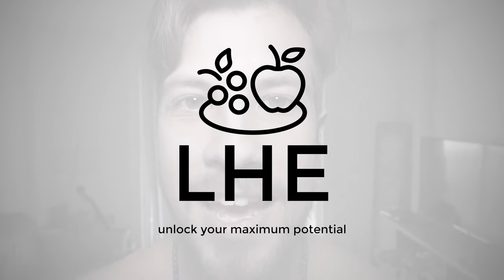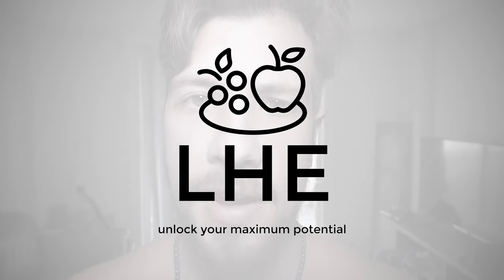Nerve Growth Factor: How to Increase It Naturally (or Decrease it)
Stay Beautiful!